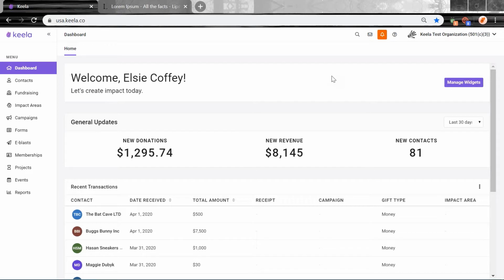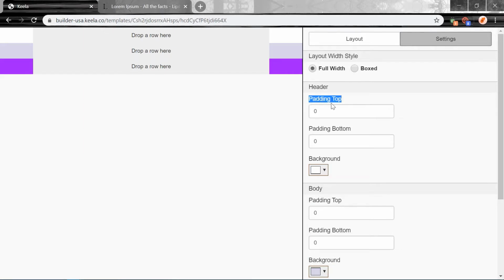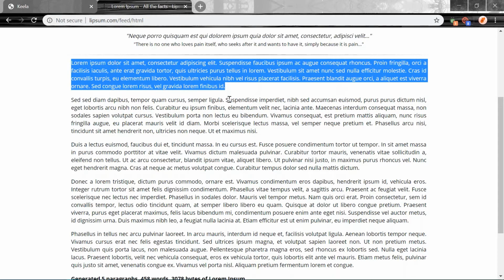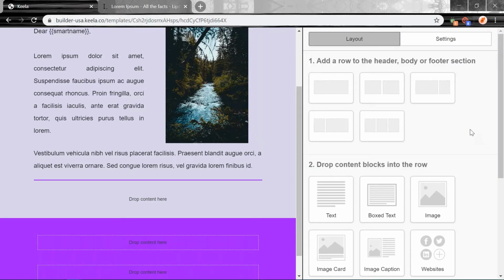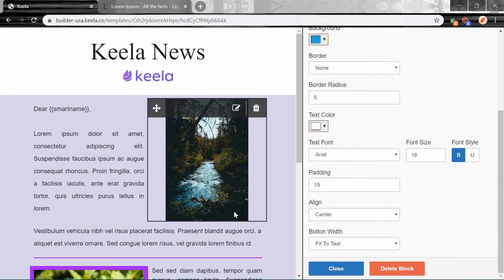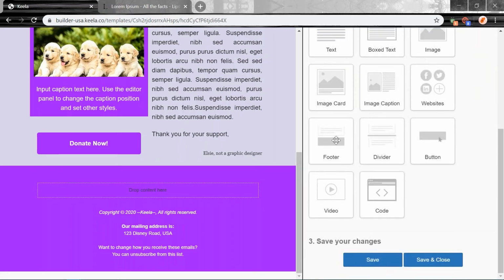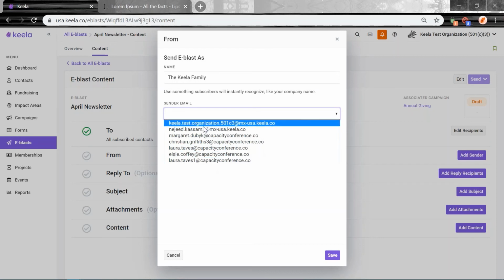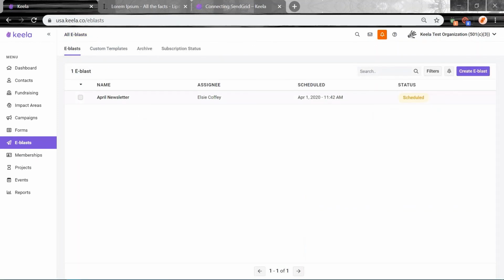E-blasts | Create, Customize and Send an E-blast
In this video, Elsie will demonstrate how to create and customize your very own E-blast Template. Then, she'll show you how you can send an E-blast (by either choosing this E-blast Template or by building a new one from scratch!)